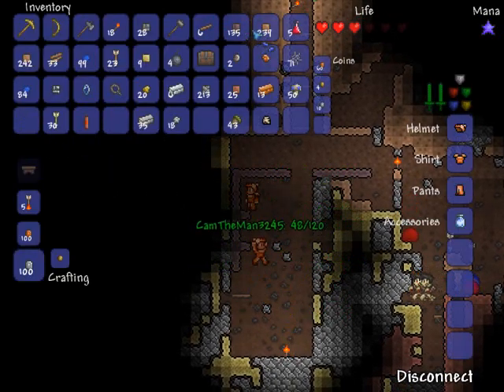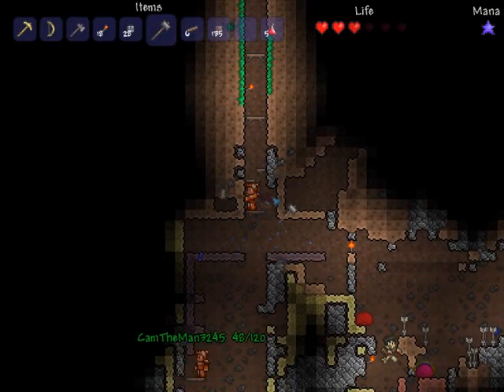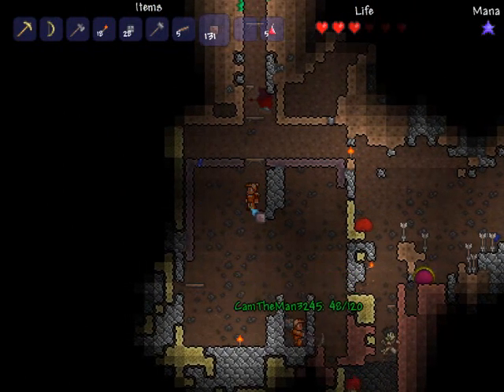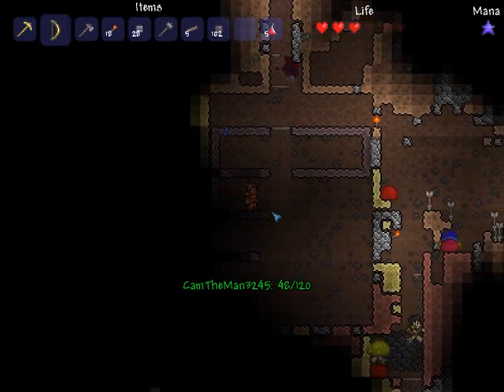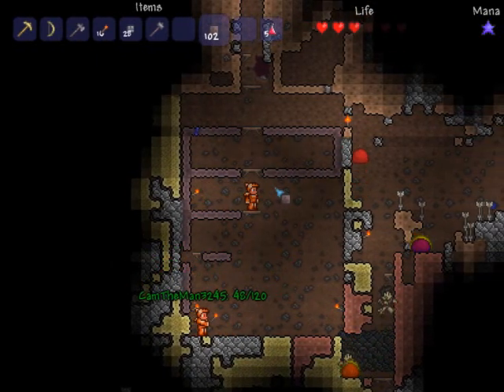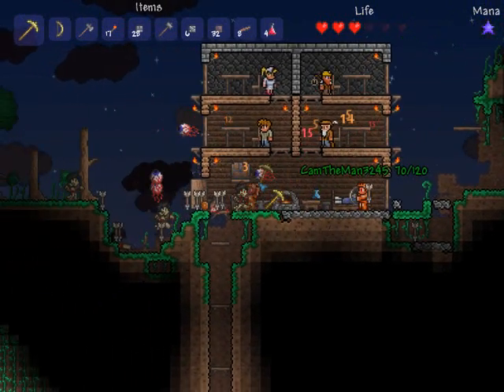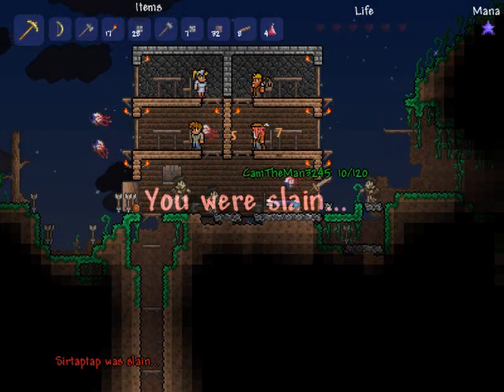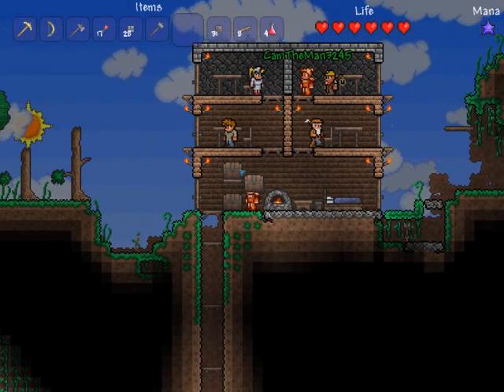Let's Play Terraria with CamTheMan3245 | Part 9 End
I'm missing one of the videos, this is the last one I have I'm afraid, Cam has the extra episode though.